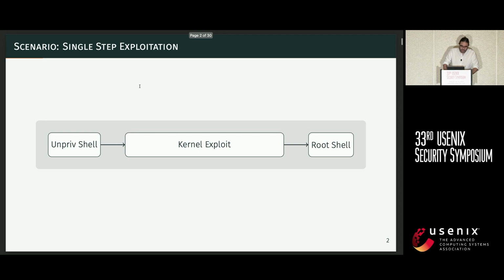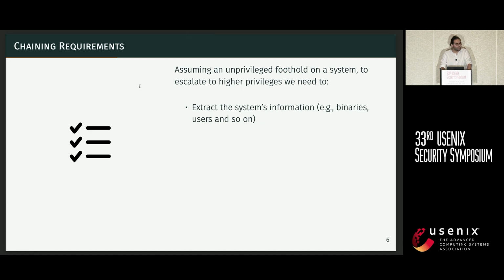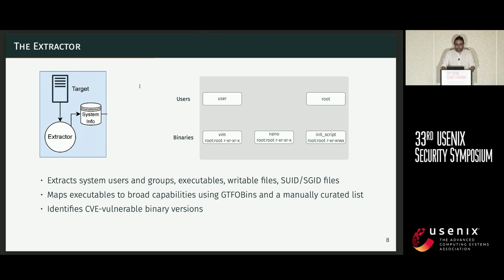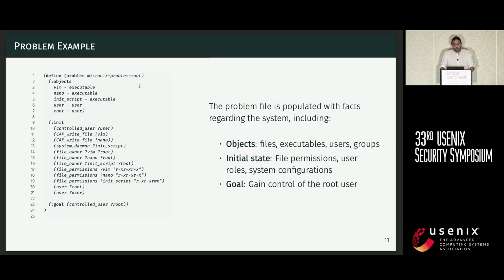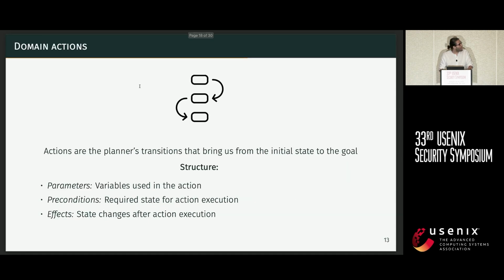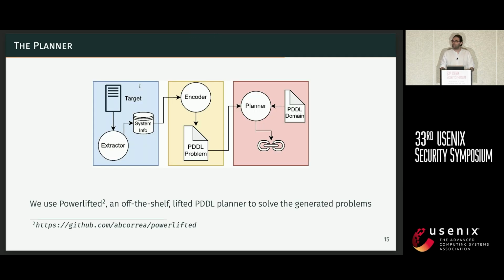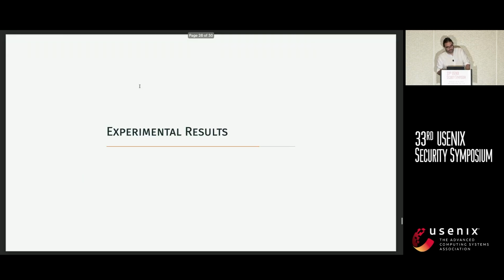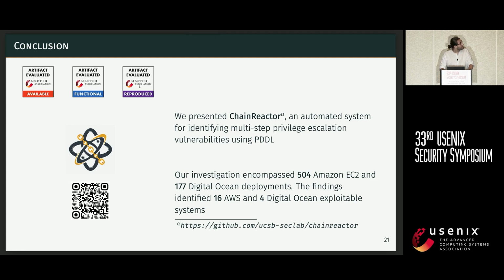USENIX Security '24 - ChainReactor: Automated Privilege Escalation Chain Discovery via AI Planning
ChainReactor: Automated Privilege Escalation Chain Discovery via AI Planning

Distinguished Artifact Award Winner

Current academic vulnerability research predominantly focuses on identifying individual bugs and exploits in programs and systems. However, this goes against the growing trend of modern, advanced attacks that rely on a sequence of steps (i.e., a chain of exploits) to achieve their goals, often incorporating individually benign actions. This paper introduces a novel approach to the automated discovery of such exploitation chains using AI planning. In particular, we aim to discover privilege escalation chains, some of the most critical and pervasive security threats, which involve exploiting vulnerabilities to gain unauthorized access and control over systems. We implement our approach as a tool, ChainReactor, that models the problem as a sequence of actions to achieve privilege escalation from the initial access to a target system. ChainReactor extracts information about available executables, system configurations, and known vulnerabilities on the target and encodes this data into a Planning Domain Definition Language (PDDL) problem. Using a modern planner, ChainReactor can generate chains incorporating vulnerabilities and benign actions. We evaluated ChainReactor on 3 synthetic vulnerable VMs, 504 real-world Amazon EC2 and 177 Digital Ocean instances, demonstrating its capacity to rediscover known privilege escalation exploits and identify new chains previously unreported. Specifically, the evaluation showed that ChainReactor successfully rediscovered the exploit chains in the Capture the Flag (CTF) machines and identified zero-day chains on 16 Amazon EC2 and 4 Digital Ocean VMs.